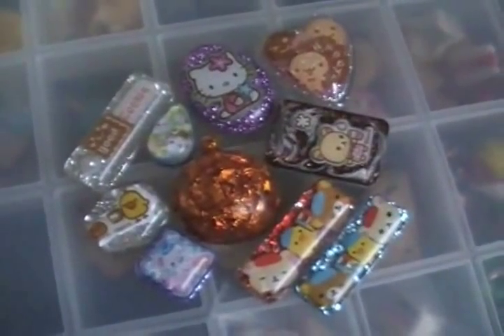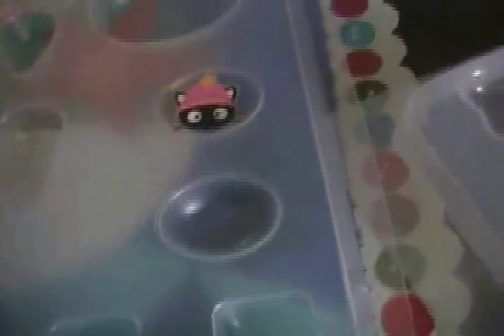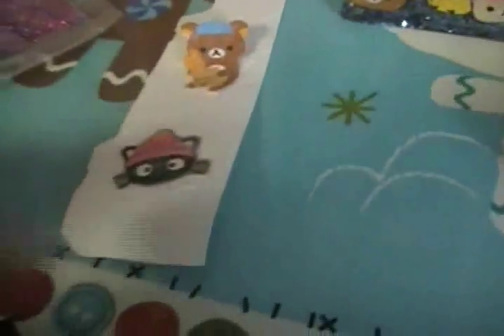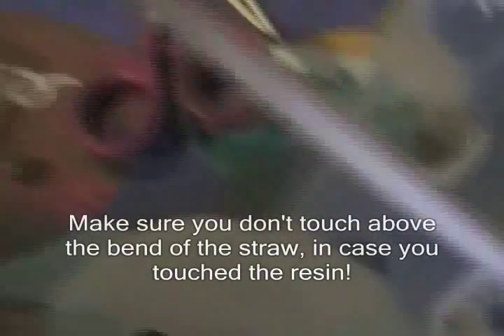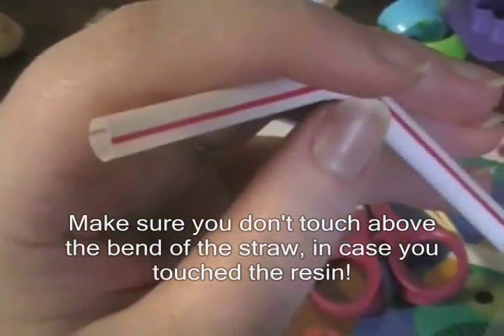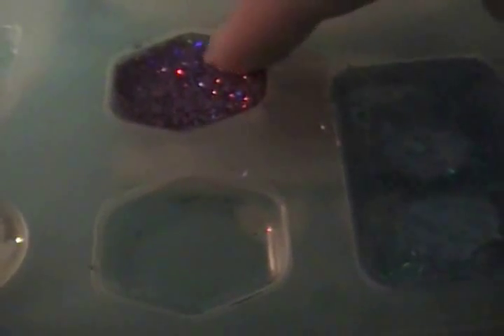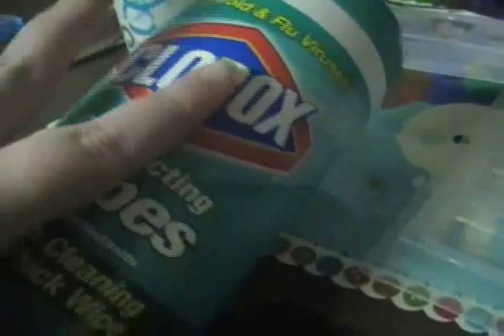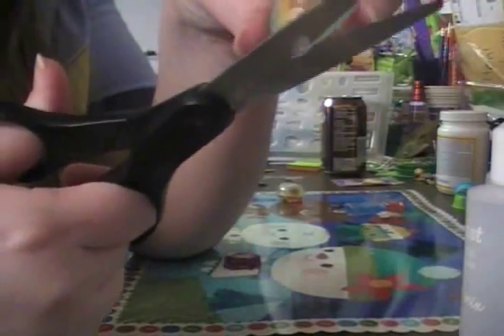Tutorial - The Way I Do Resin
I seem to say "umm..." a lot. and sorry it's so super long!

***Originally Uploaded on my chelsiemalfoy account on Jan 11, 2011